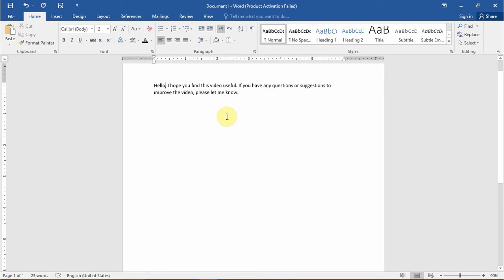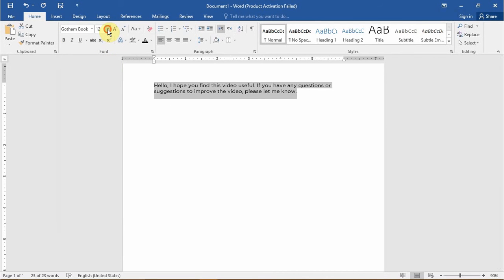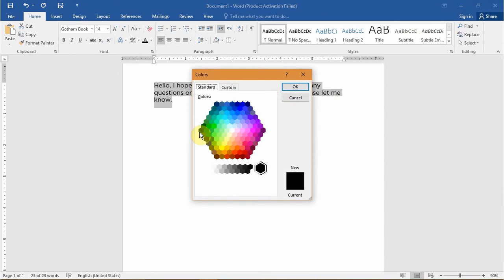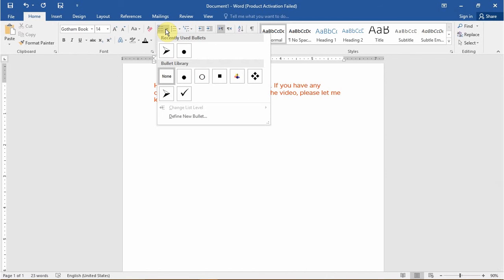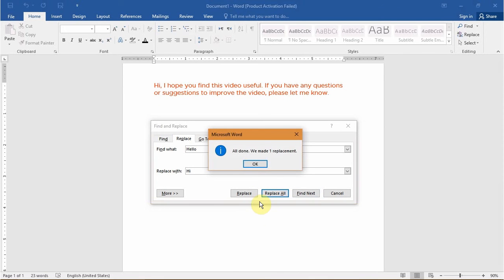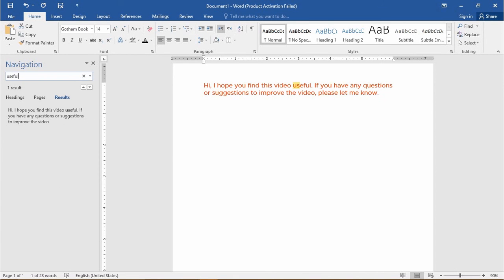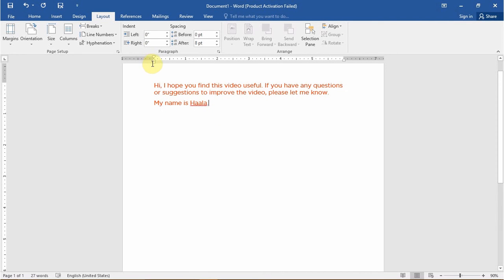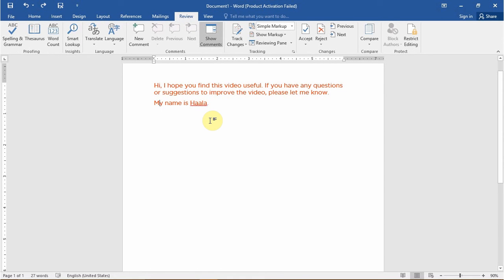MS Office 2016 Word Document - Text and Layout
Editing text and layout
Spelling and grammar checks